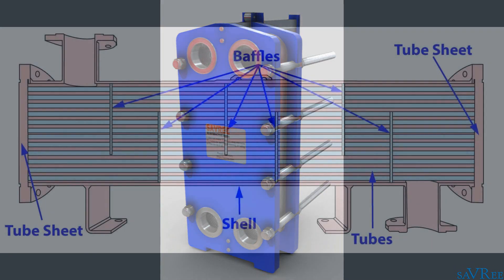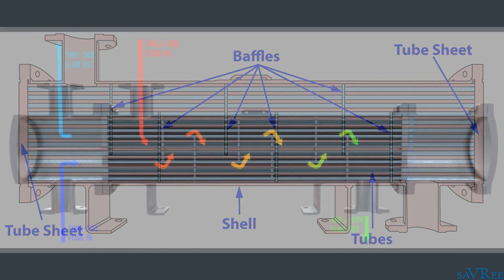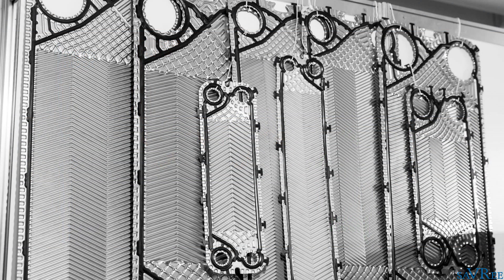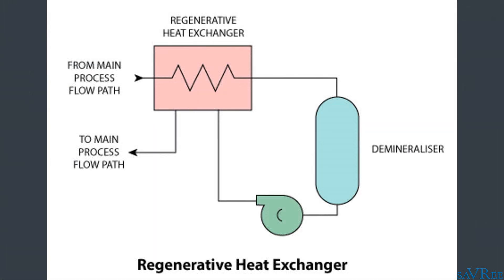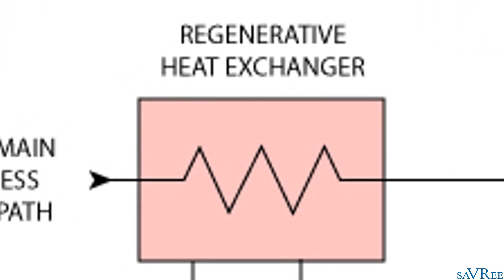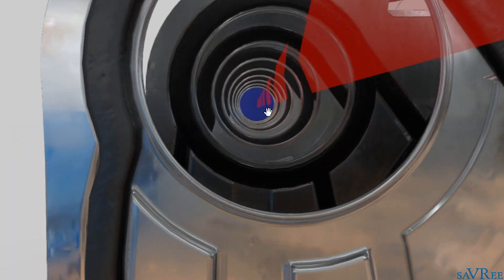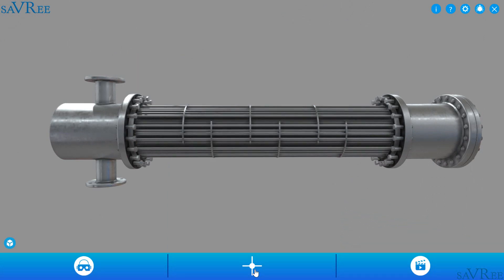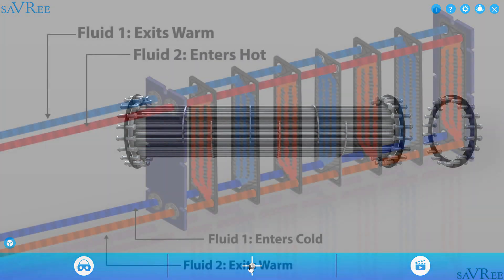00 Introduction to Heat Exchanger Course Overview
Join the YouTube channel to access over 40 hours of engineering video courses!